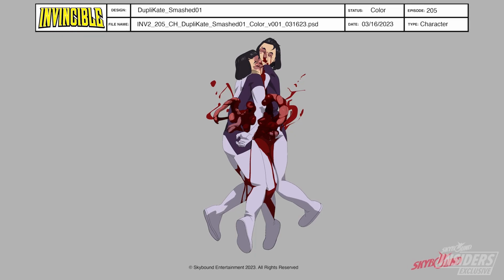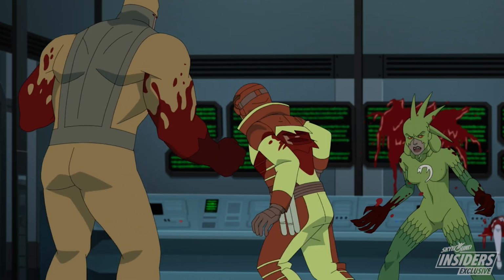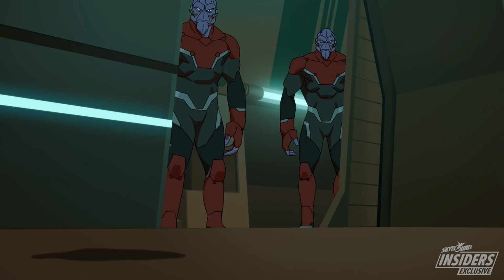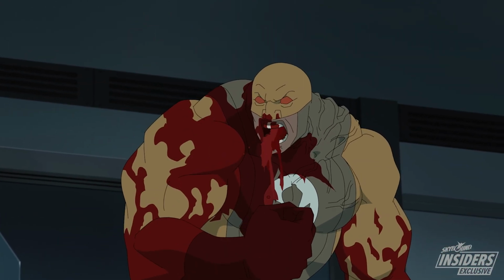"If You Can Hear an Image..." | FULL Interview with INVINCIBLE Season 2 Ep.7 Character Designer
INVINCIBLE Season 2 Exclusive Interview ft. Episode 7 Background Designers.

@Invincible Season 3 premieres February 6, 2025, on @PrimeVideo. Seasons 1 & 2 are streaming now.

About  @Invincible:
INVINCIBLE is an adult animated superhero series that revolves around 17-year-old Mark Grayson, who’s just like every other guy his age — except his father is the most powerful superhero on the planet, Omni-Man. But as Mark develops powers of his own, he discovers his father’s legacy may not be as heroic as it seems.

Thanks to the team for chatting with us!
Season 2 Character Designer - Alex Wilson

About Skybound: We are a multiplatform entertainment company that make global franchises including Invincible, The Walking Dead, and the Energon Universe. We do things differently here!